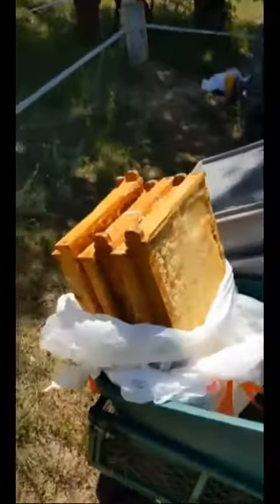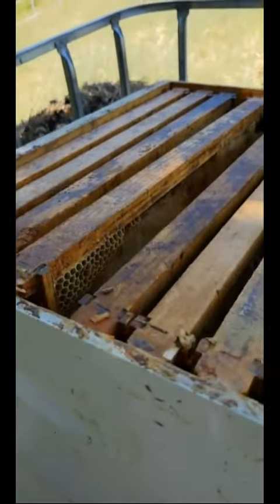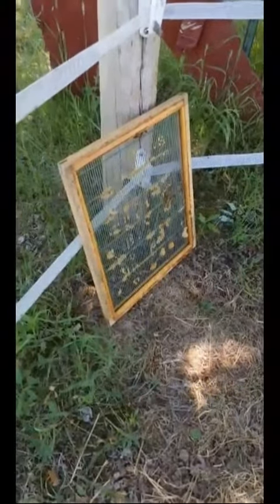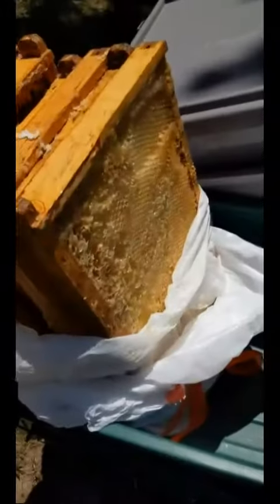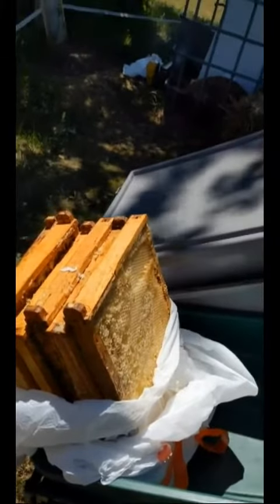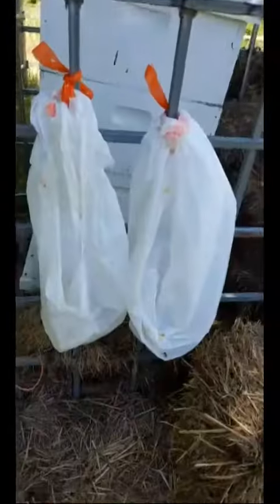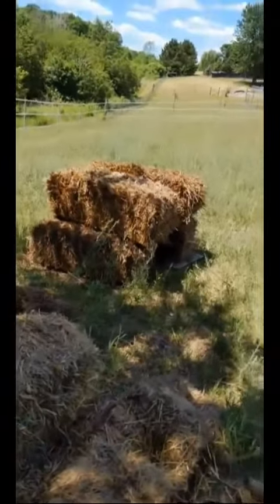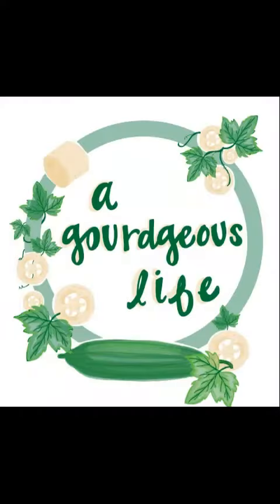Bee Check What's happening out here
Checking the bee hive. Time to recruit some help out here!